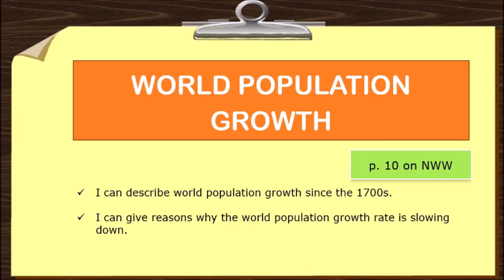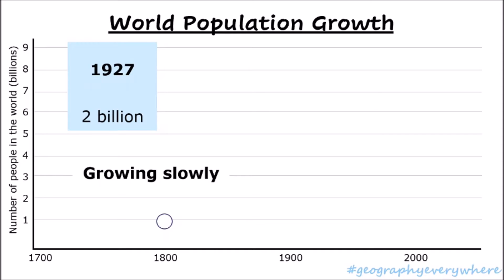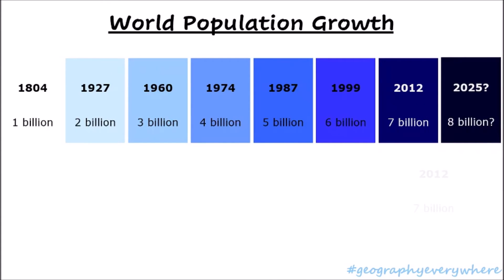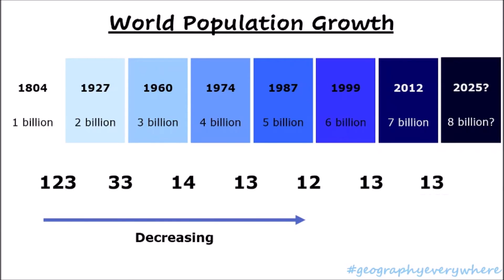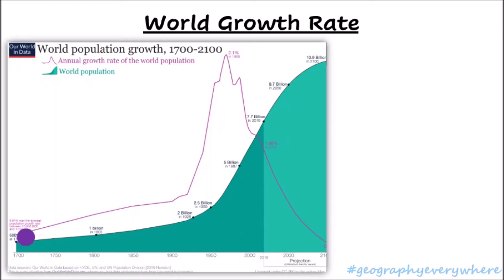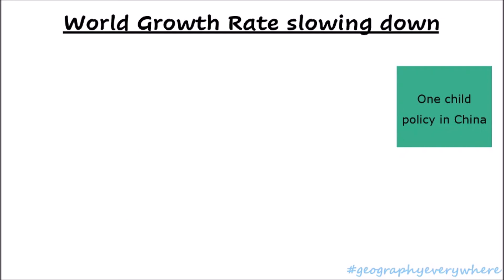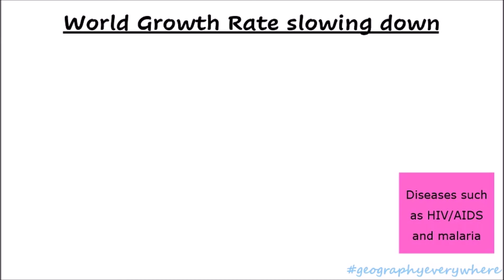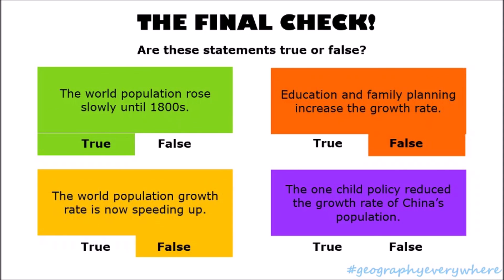POPULATION - World Population Growth